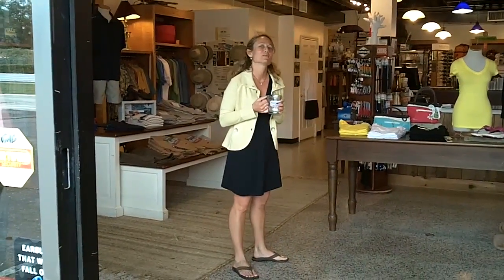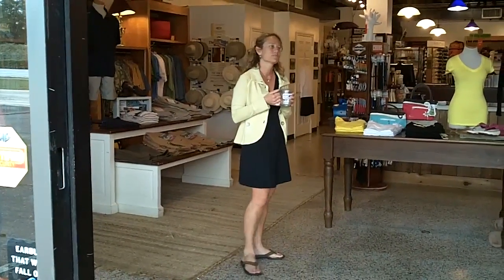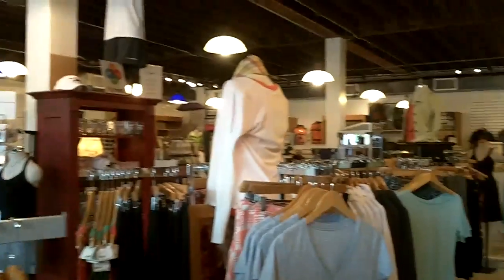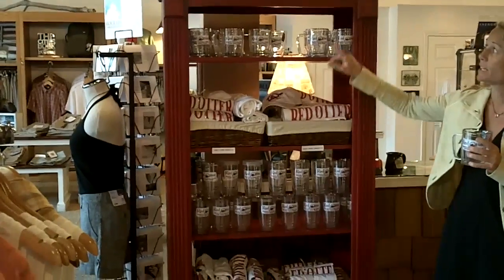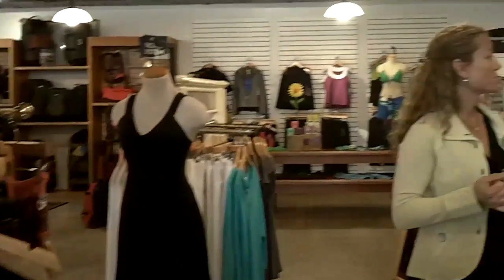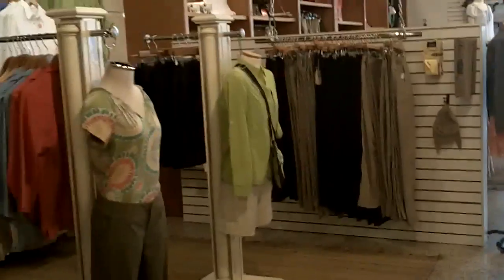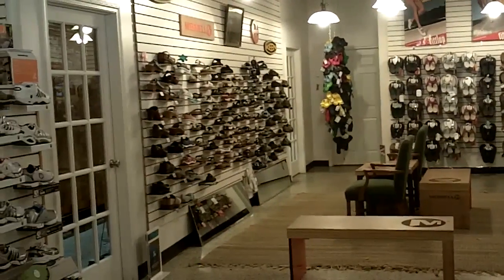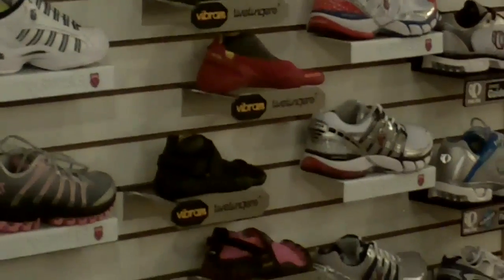Welcome to Red Otter Outfitters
Your One-Stop-Shop for all things Travel, Footwear and Apparel!  Featuring great lines for Women, Men and Children including North Face, Patagonia, Five Fingers, Prana, Eagle Creek and so much more...